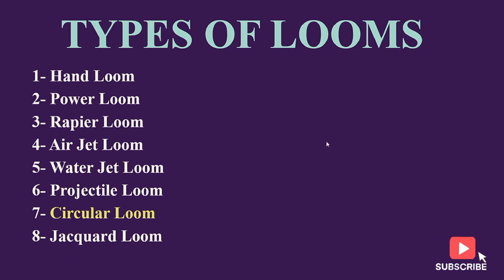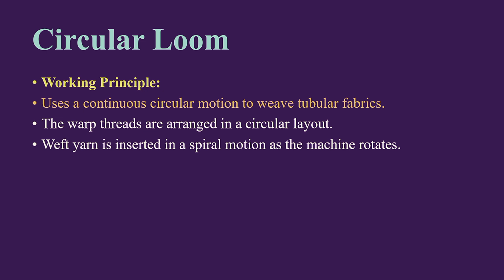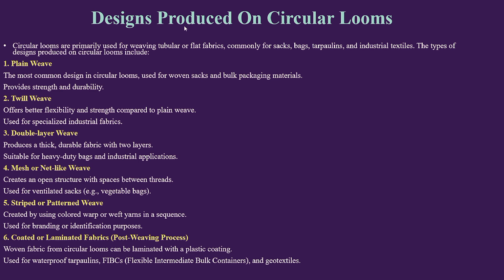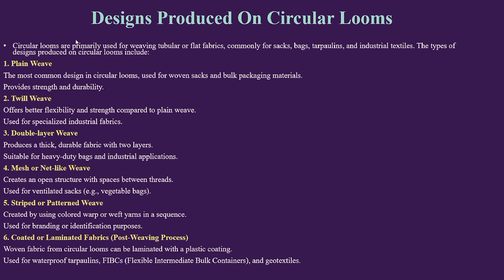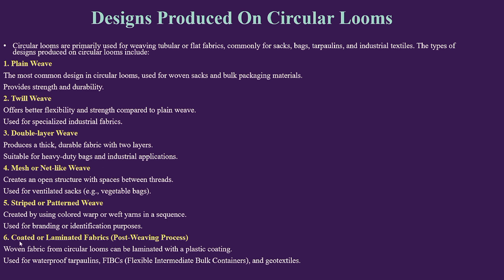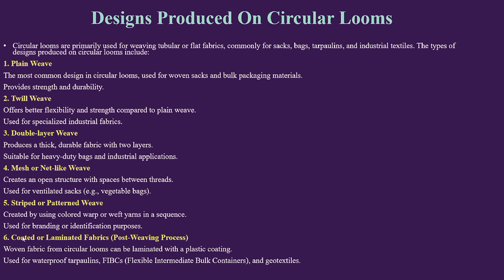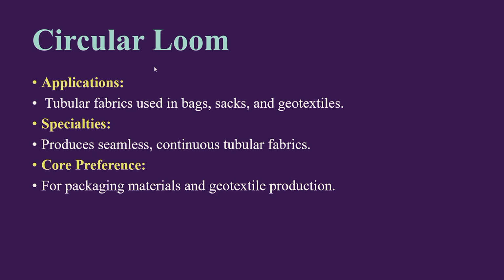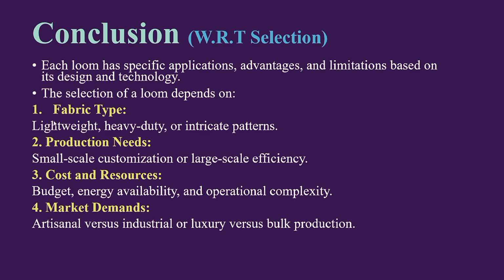Textile Fibers Lecture ( Types Of Looms- Circular Looms )